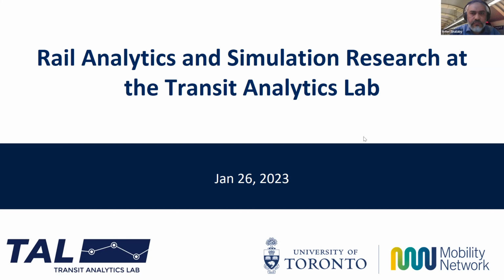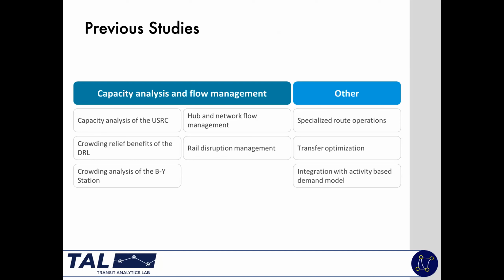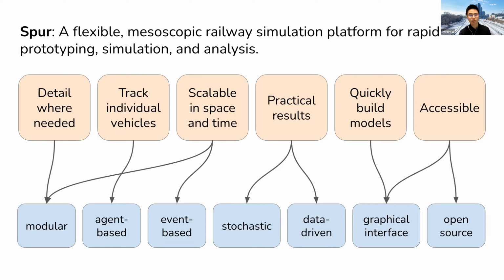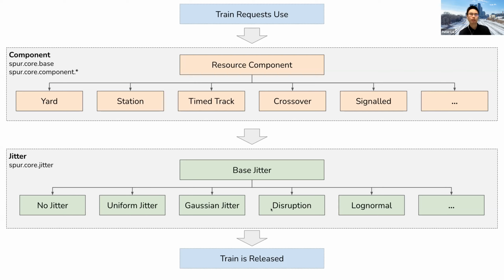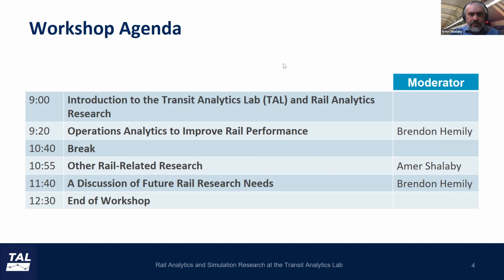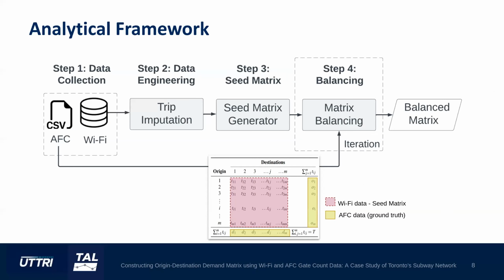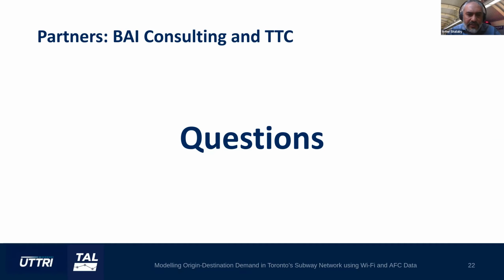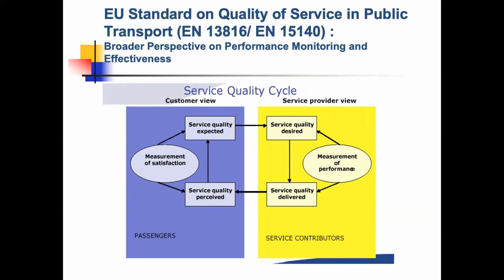Rail Analytics and Simulation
Rail Analytics and Simulation workshop took place on Tuesday January 23, 2023. Recent and ongoing work at TAL have been discussed showing the cutting-edge research in Rail analytics.

0:00 Welcome and Land Acknowledgement: Dr. Amer Shalaby, director of Transit analytic Lab, and professor in the department of civil & mineral engineering at University of Toronto.
3:15 Introduction to Transit Analytics Lab (TAL) by Dr. Amer Shalaby.
11:58 Introduction to Rail Research at TAL by Dr. Amer Shalaby
15:25 Moderator Brendon Hemily, Senior Advisor at TAL and Independent Consultant, introduces himself and moderates session 1 on Operations Analytics to Improve Rail Performance
17:27 Dr. Siva Srikukenthiran, Chief Technology Officer at Ratio City, presents on NEXUS, an agent simulation platform for planning and management of multi-modal Transit Systems.
31:09 Dr. Shalaby presents Sample Use Cases using NEXUS platform
50:58 Peter Lai, Undergraduate research student at TAL, presents Spur, a Mesoscopic Simulator for Railway Networks.
1:06:41 Willem Klumpenhouwer, Postdoctoral Fellow at TAL, presents on the use of machine learning in railway operations.
1:21:29 Audience Q&A to Session 1 presenters
1:38:30 Break
1:52:28 Session 2 about other Rail-Related Research (the use of Wi-Fi Data) begins with Dr. Shalaby
1:53:28 Aidan Grenville, 4th year undergrad student at the university of Toronto, presents on the use of Wi-Fi Data to assess the system performance.
2:12:49 Q&A
2:15:45 Dr. Diego Da Silva, a post-doctoral fellow at TAL, presents on the use of Wi-Fi data to construct O-D matrices.
2:36:00 Q&A to Session 2 presenters
2:40:23 Dr. Hemily welcomes Kenny Ling, Senior Manager of LRT Performance Management at Metrolinx.
2:41:45 Kenny Ling, keynote speech and discussion on future rail research need
3:04:18 Open discussion and Q&A
3:23:03 Concluding remarks by Professor Amer Shalaby